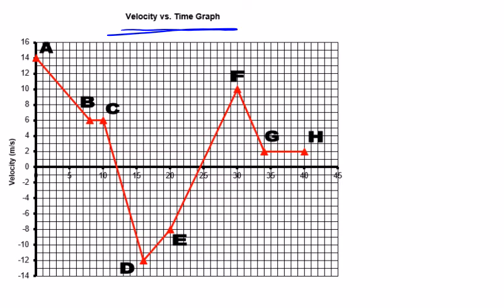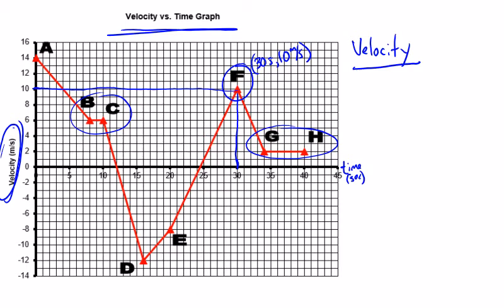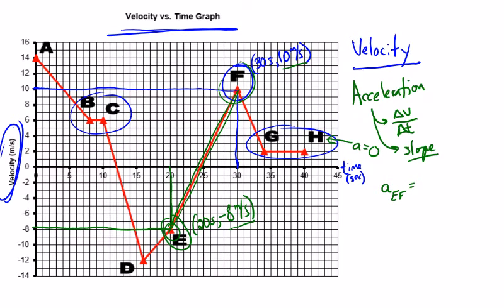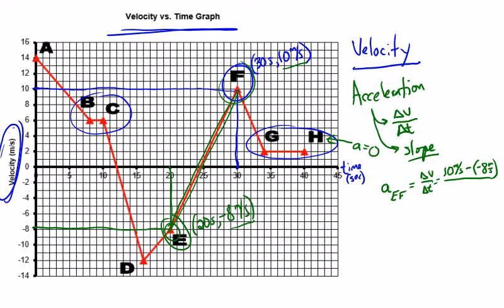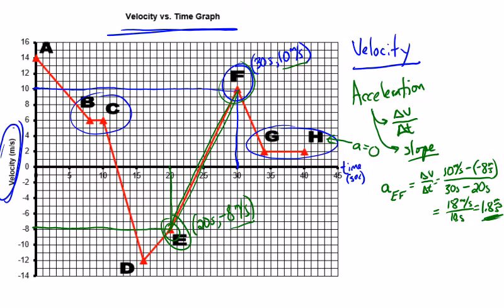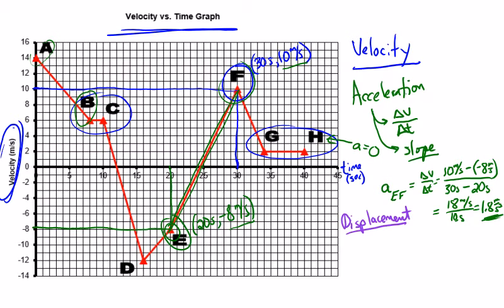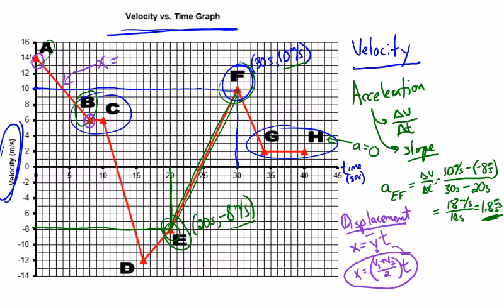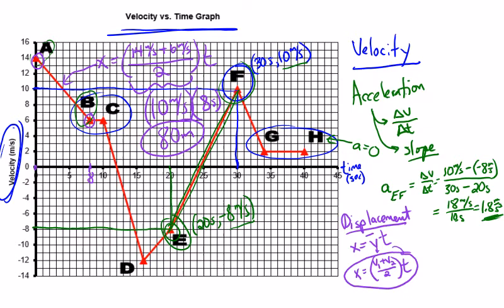Henstitute AP Physics 1 Honors Velocity vs Time Graph 9 2020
In this video, I go over the three things that one can find on a Velocity vs. Time Graph. Velocity, Acceleration, and Displacement.